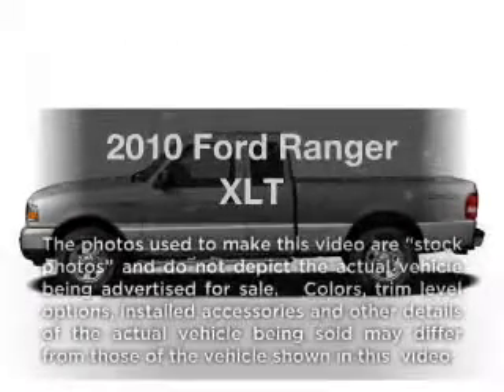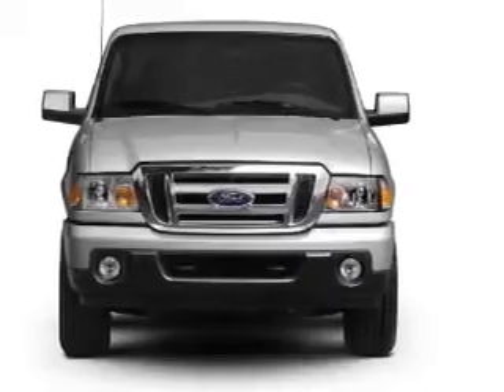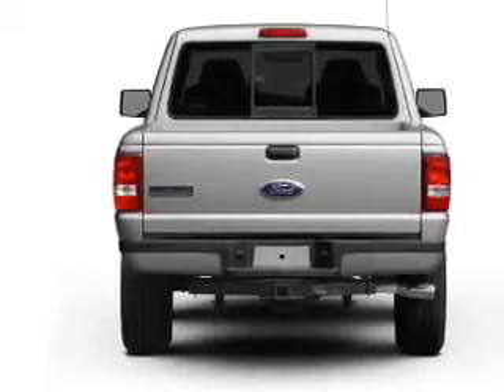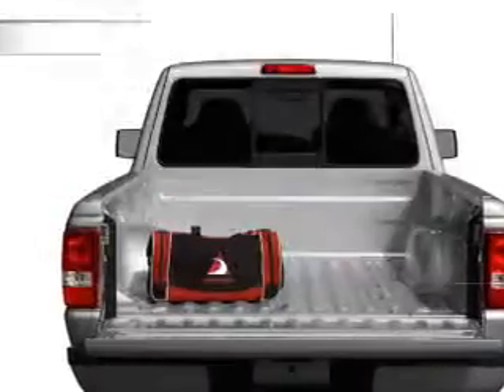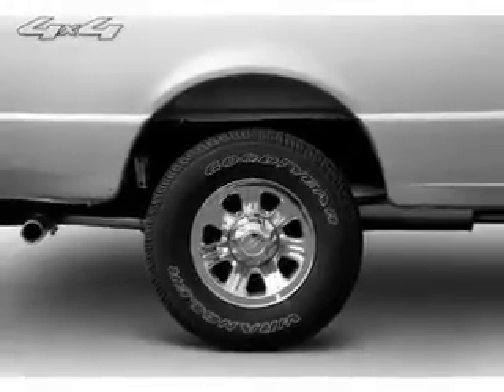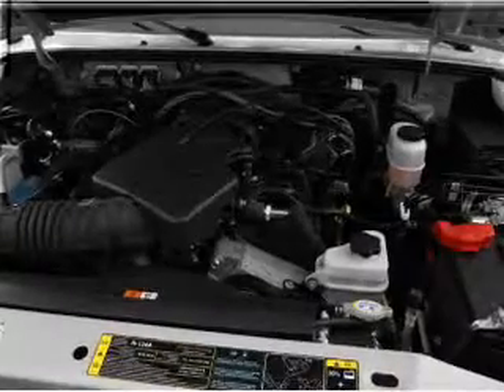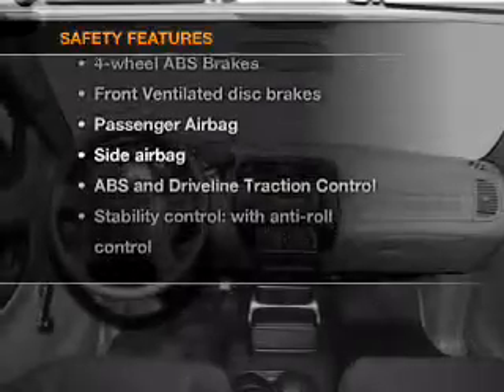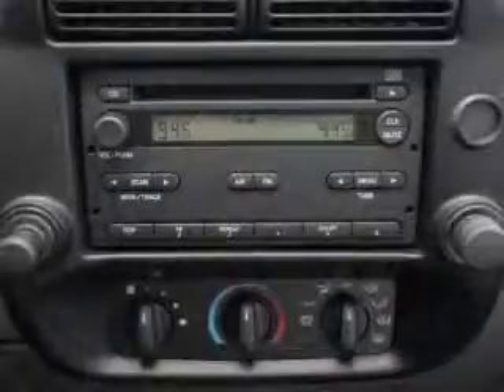2010 Ford Ranger - ANDERSON SC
Year: 2010
Make: Ford
Model: Ranger
Trim: XLT
Engine: 4.0 liter 6 cylinder 12 valve
Transmission:
Color: Blue
Mileage: 79780
Address:
3900 CLEMSON BLVD